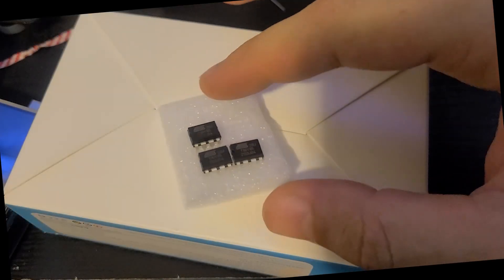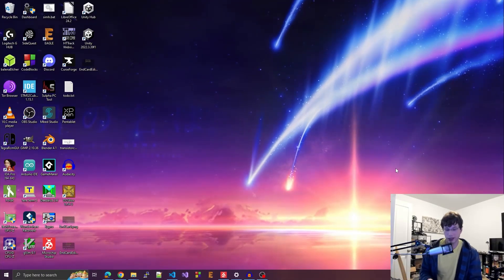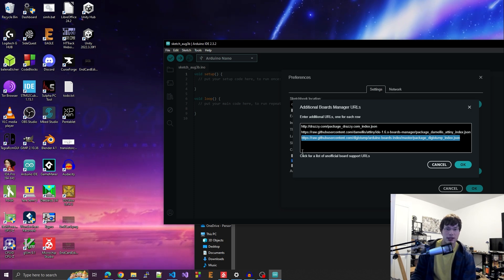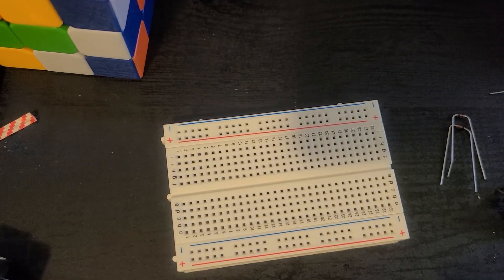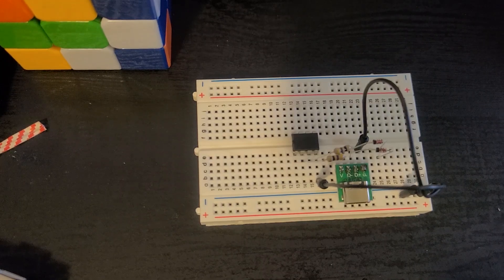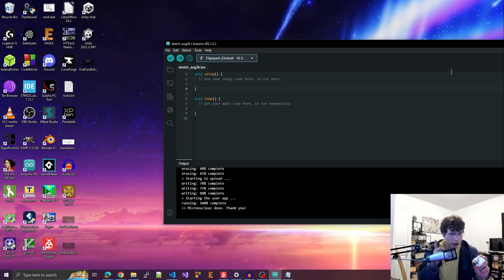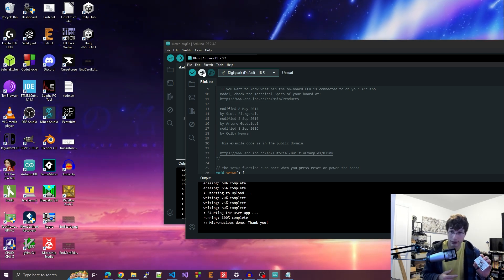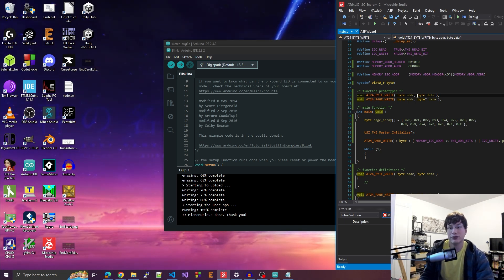Program an ATtiny85 via USB - NEVER USE AN ARDUINO ISP AGAIN!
In this video, I show how to set up your attiny85 to be programmed via VUSB, a virtual usb protocol that allows one to program an attiny chip without an ISP or specialized circuit!